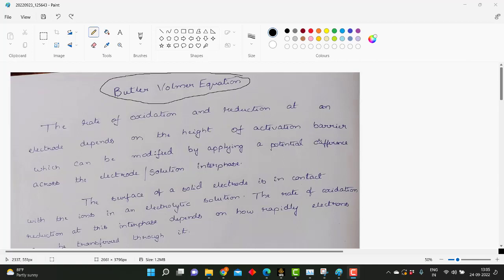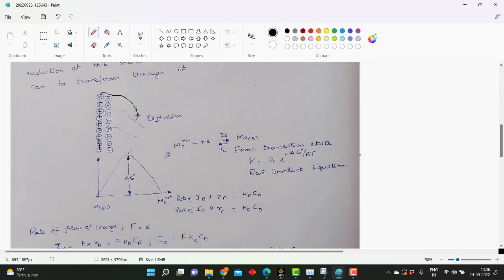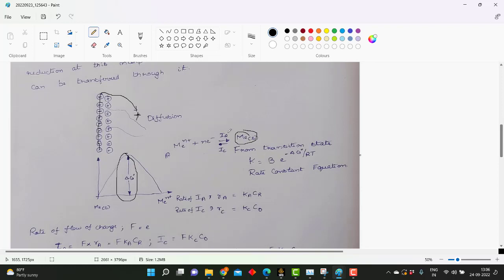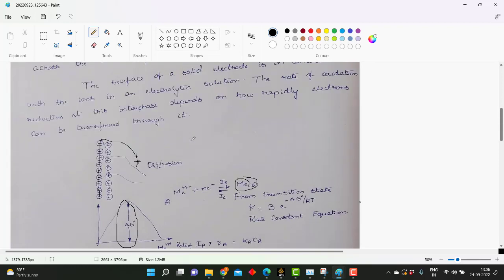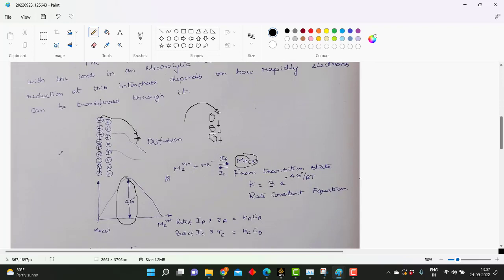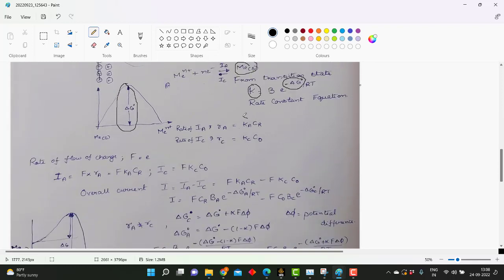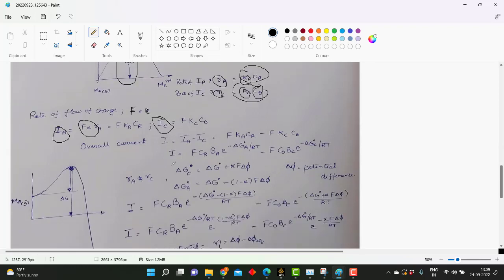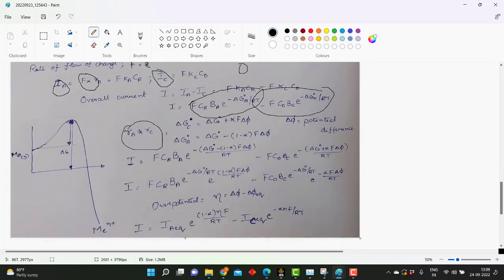Electroplating Simulation Part 1 || Butler Volmer Equation Derivation and its significance